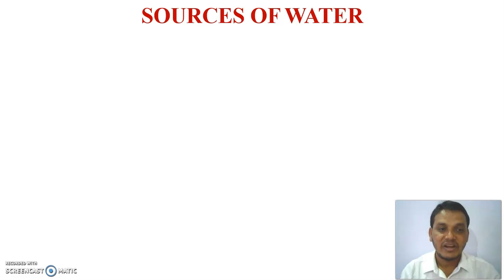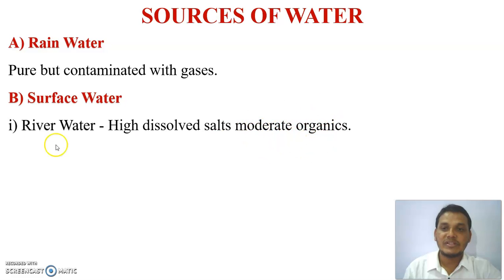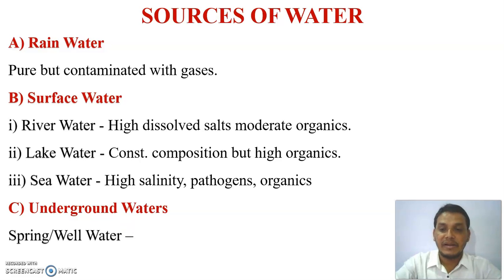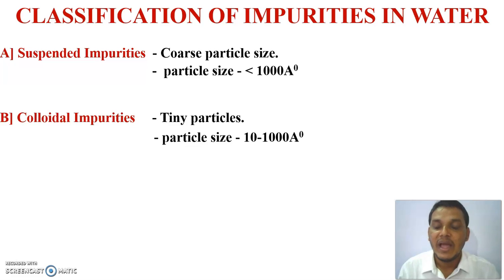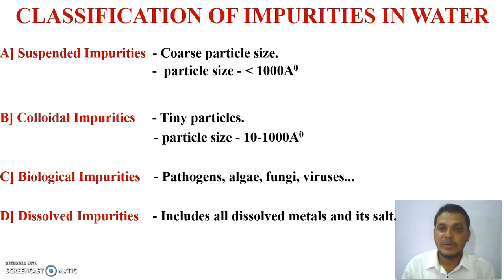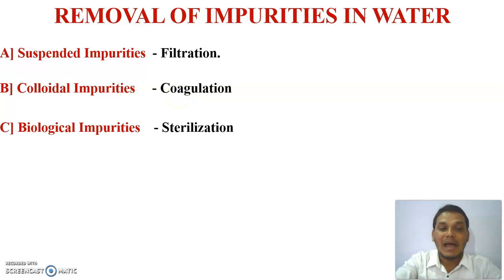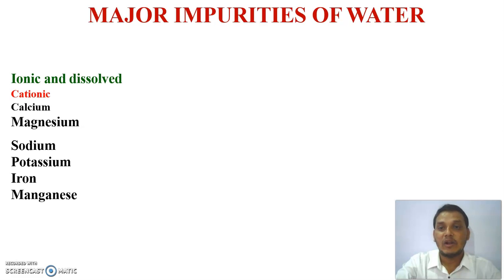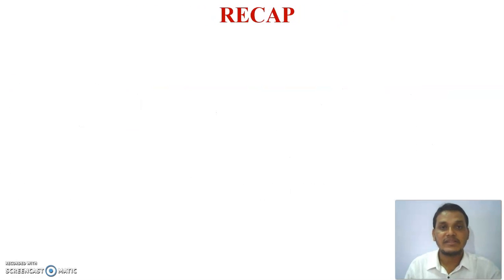Sources Of Water | Impurities In Water | Removal Methods I Engineering Chemistry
In this Video  Different Sources Of Water Types of  Impurities In Water and There Removal Methods.